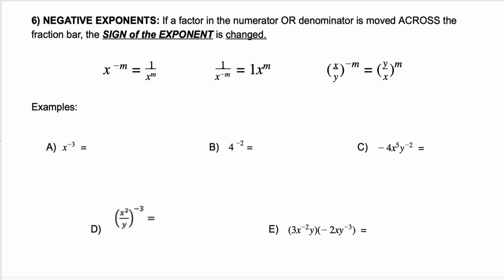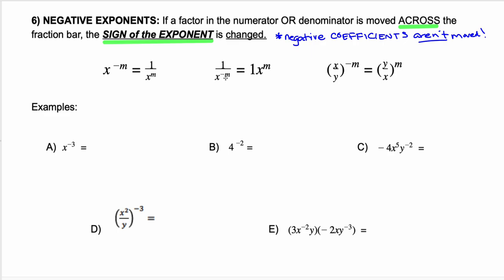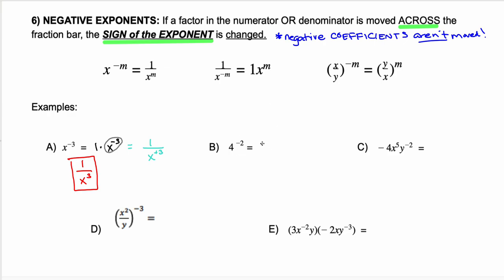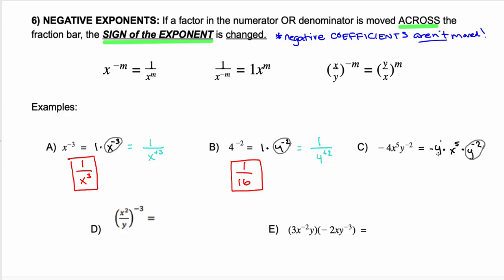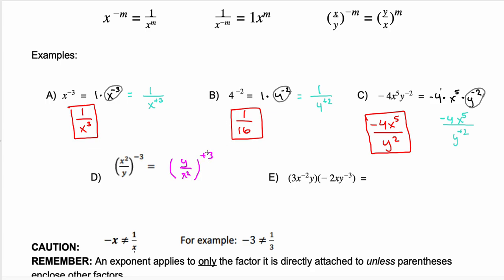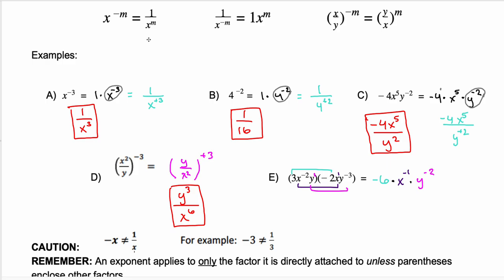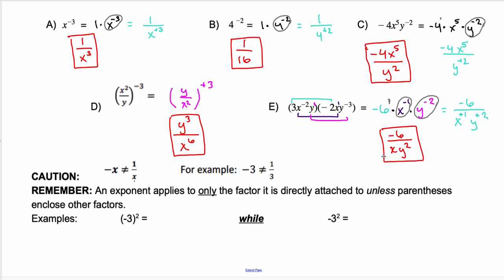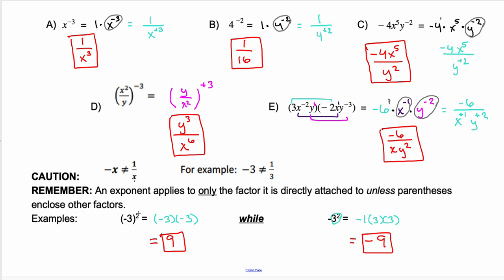m1 Exponent Rules Negative